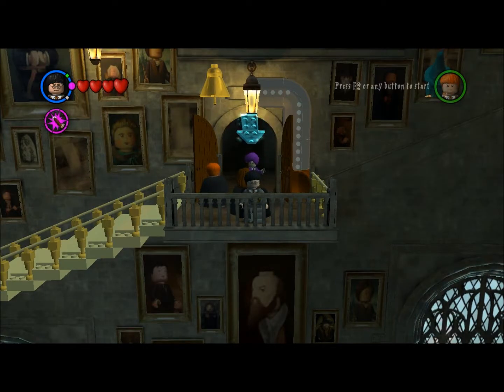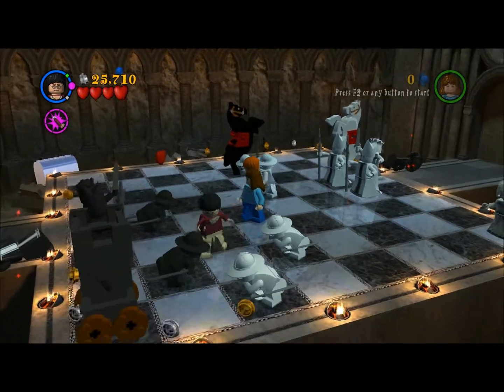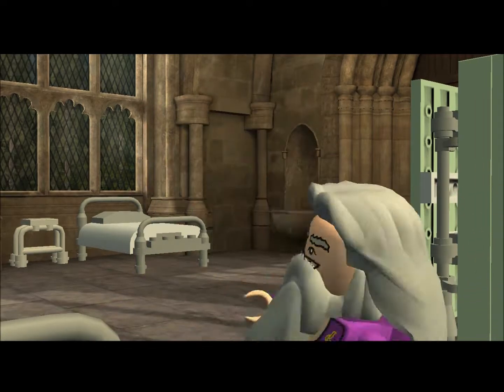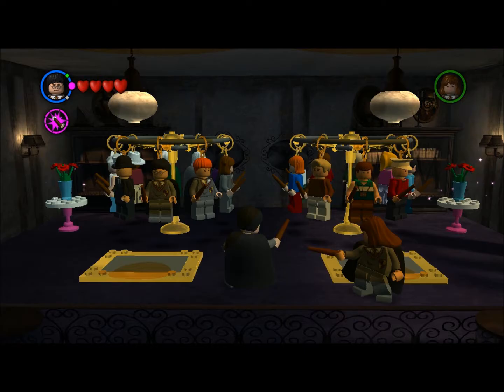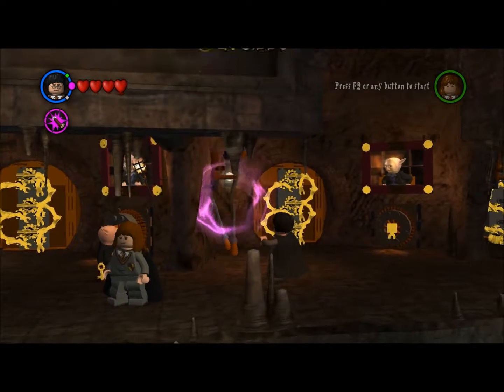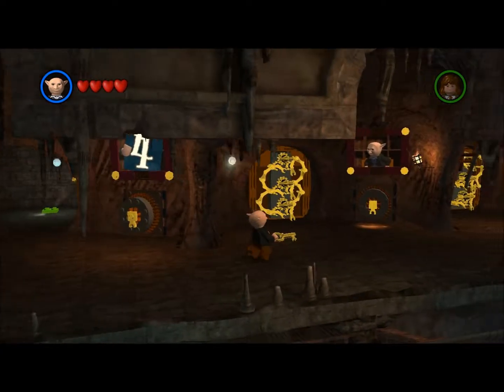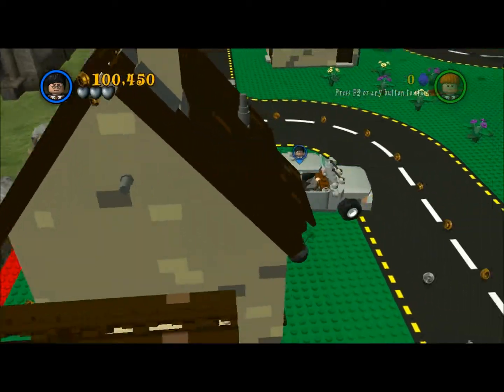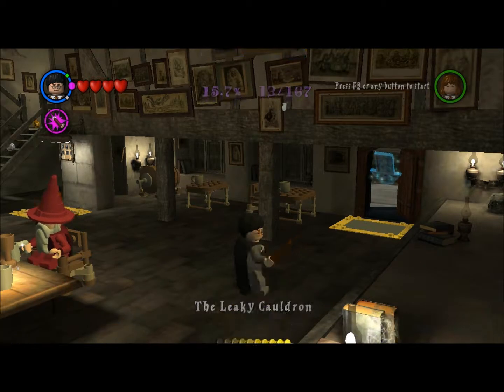Let's Play Lego Harry Potter Years 1-4 Ep5: Two Face!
Finishing year 1 story then touring Diagon Alley